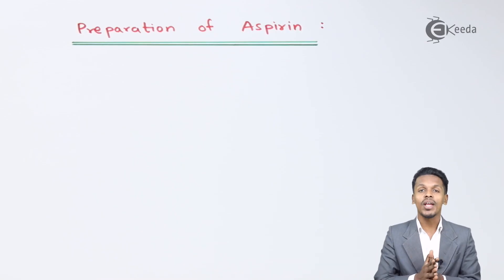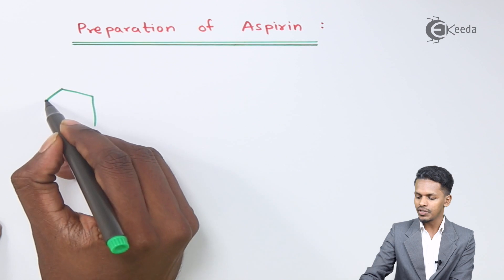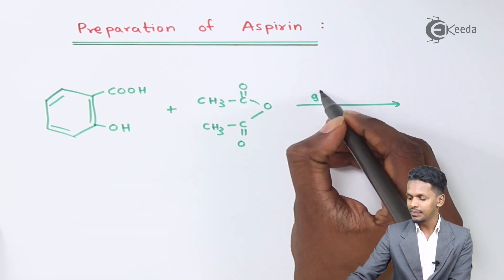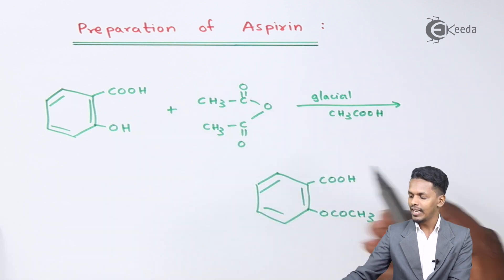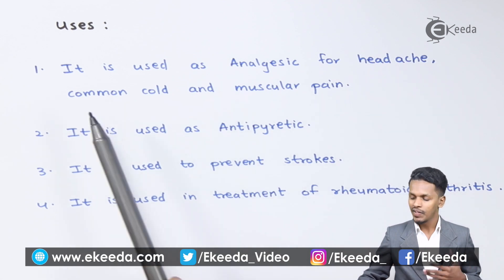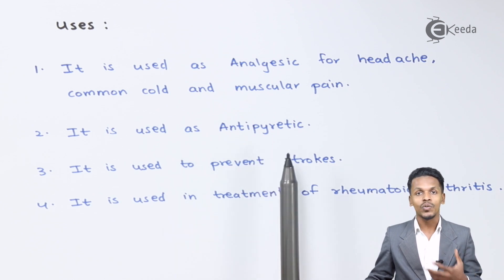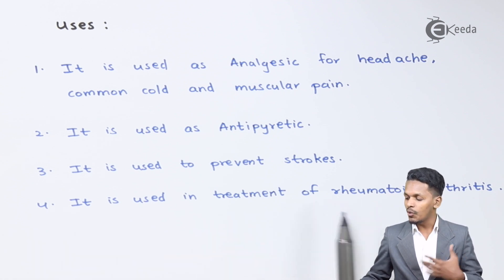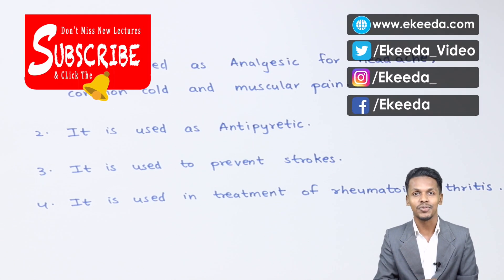Preparation of Aspirin and Its Uses - Chemistry In Everyday Life - Chemistry Class 12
Preparation of Aspirin and Its Uses Video Lecture from Chemistry In Everyday Life Chapter of Chemistry Class 12 for HSC, IIT JEE, CBSE & NEET.

Happy Learning : )